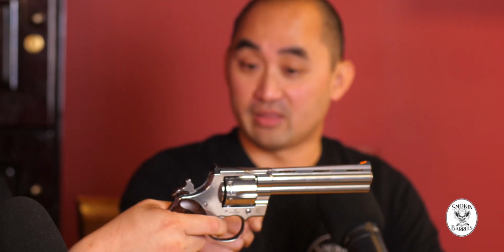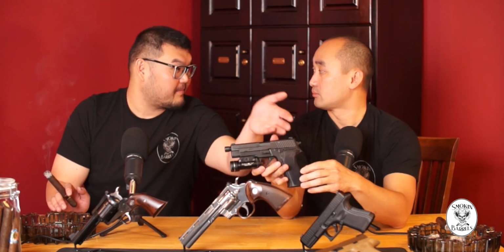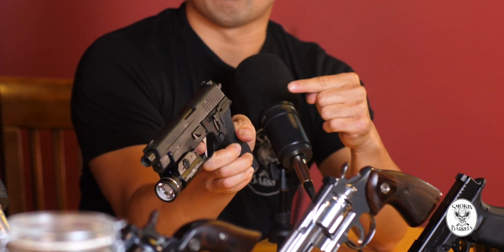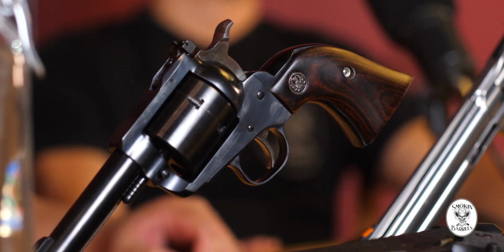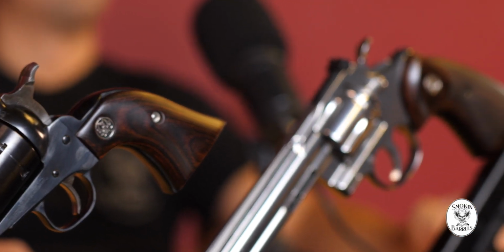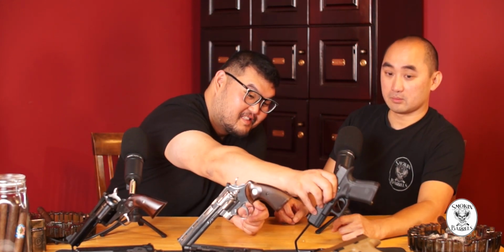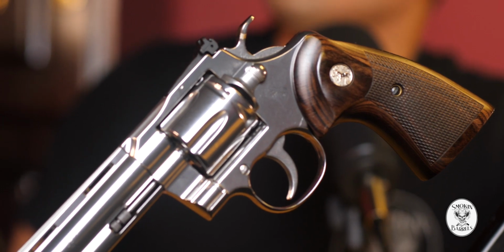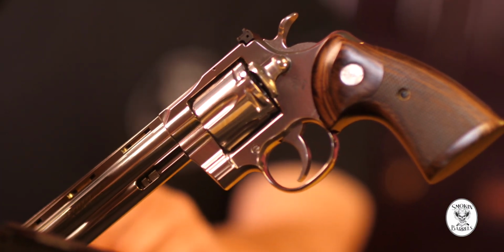Trigger Types and Choosing Your First Firearm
In this episode of Smokin Barrels, we delve into the intricate world of firearm trigger types, breaking down everything from single-action to double-action, striker-fired mechanisms, and more. Learn how different triggers affect shooting experience and safety.

So whether you're a novice to firearms or an experienced enthusiast wanting a refresher, tune into this episode of the Smokin Barrels Show for a comprehensive discussion on gun trigger types and making the right firearm choice. Remember, education is the key to safety and responsible gun ownership.

Happy and safe shooting!